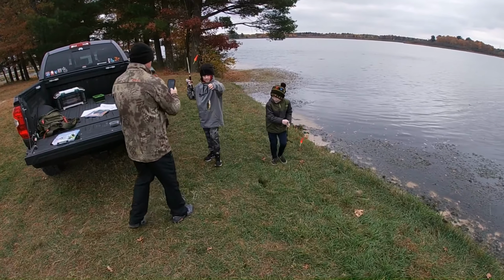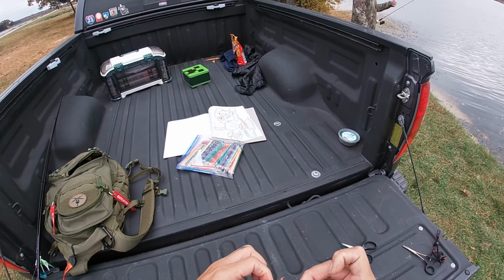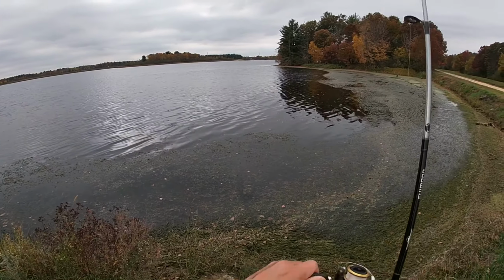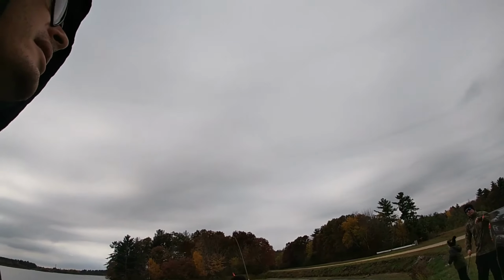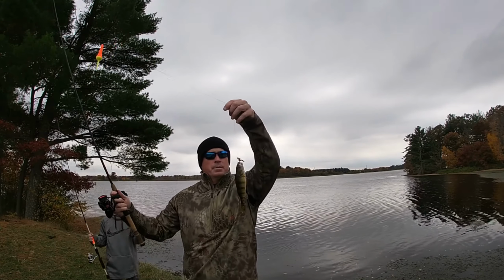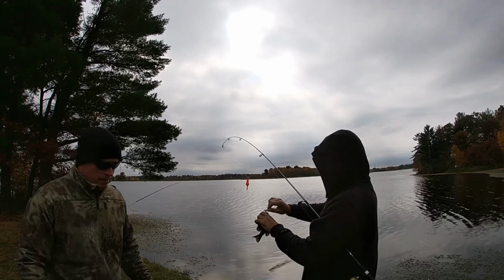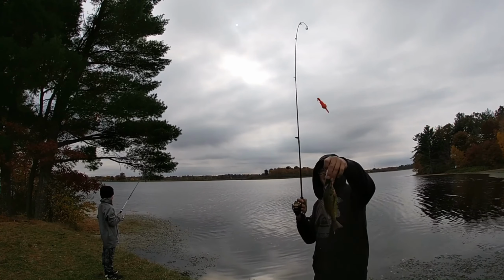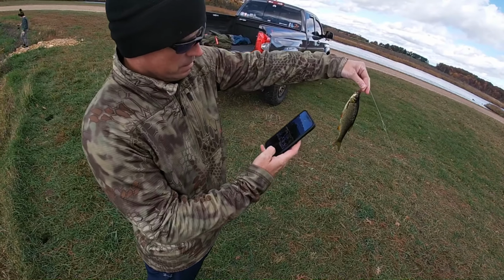START THEM YOUNG | Fishing with my Friend and his KIDS 😎 | Fishing Chronicles Episode 15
Went out fishing with my friend and his kids. Had a great time. Caught some bluegill, Crappie a shiner and couple of Perch's